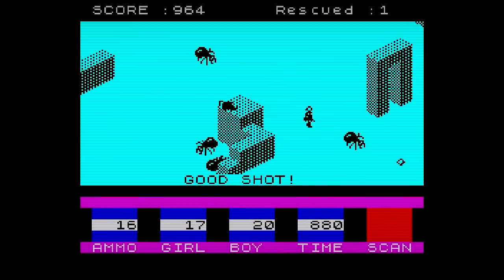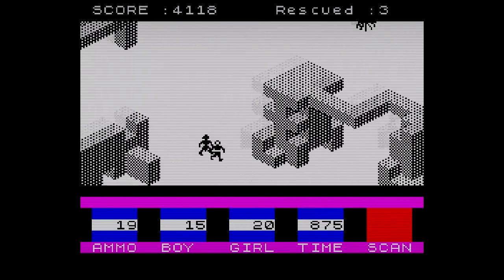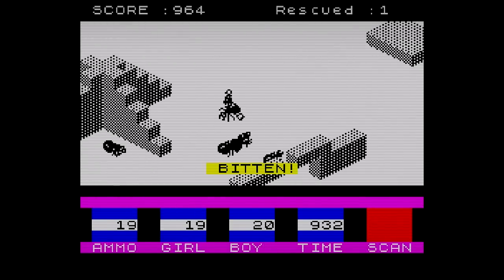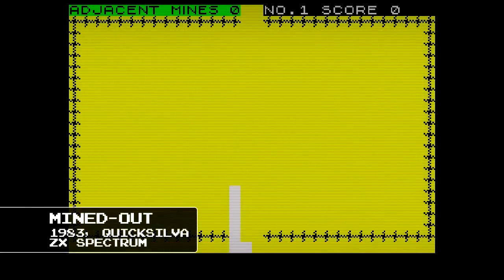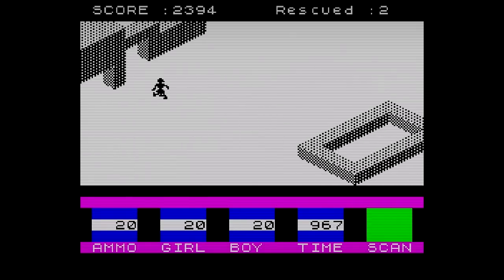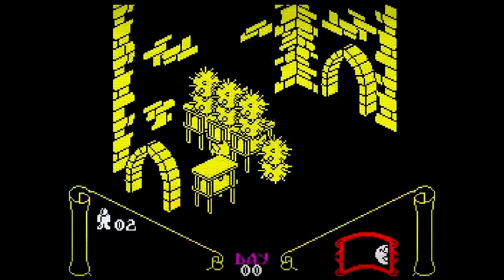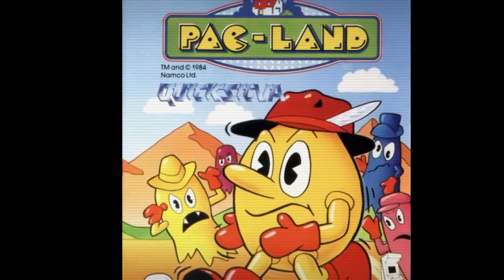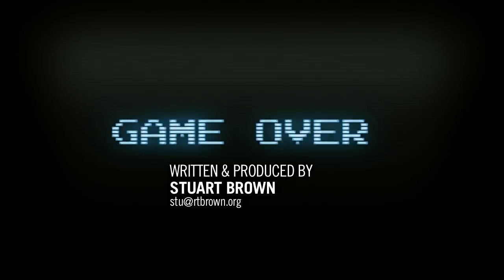RetroAhoy: Ant Attack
Originally uploaded 1st May 2011.
Reuploaded here to consolidate on one channel.
5 new RetroAhoy episodes follow this original run.